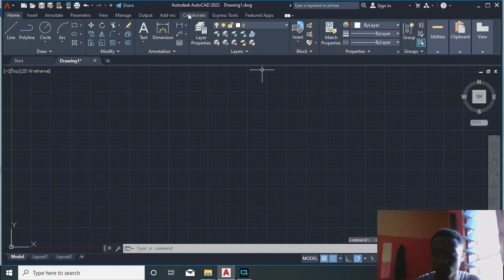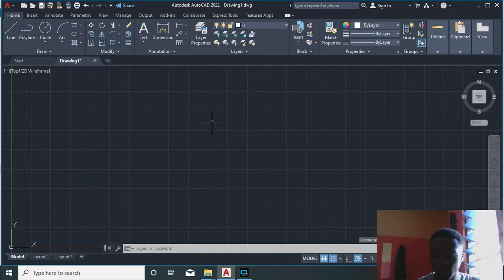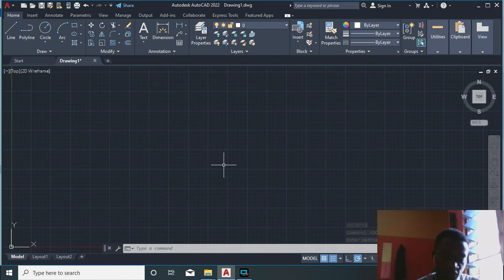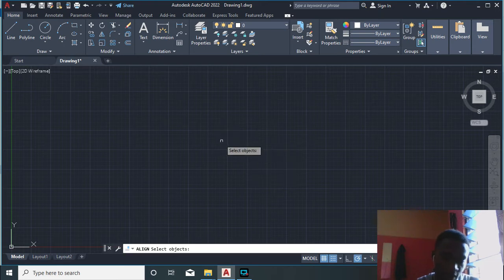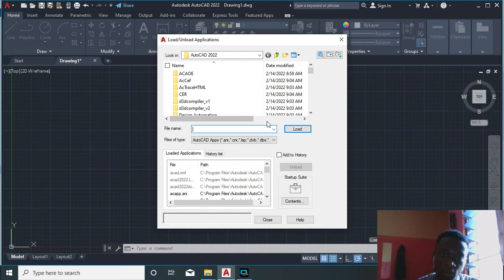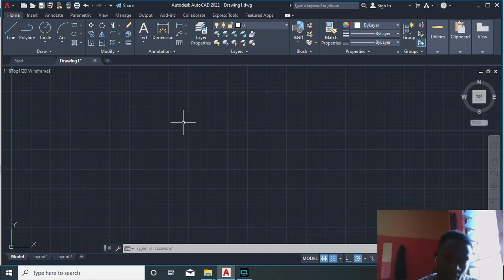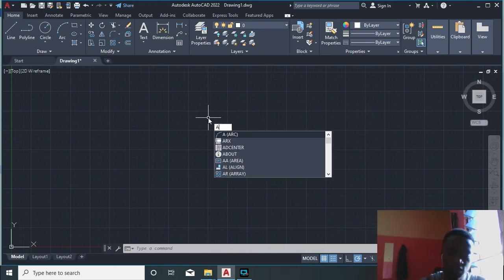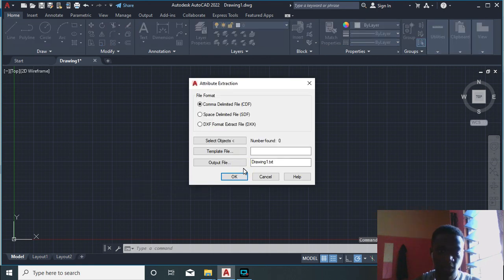AutoCAD tutorial: Introduction to AutoCAD commands part A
introduction to AutoCAD commands